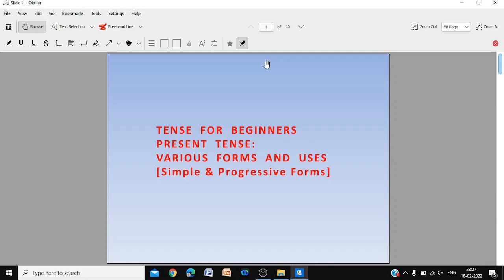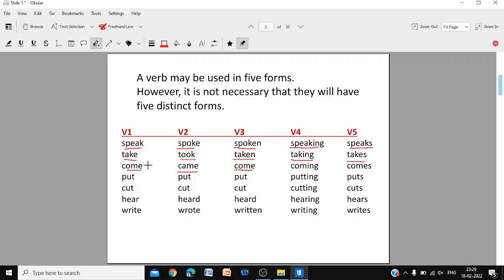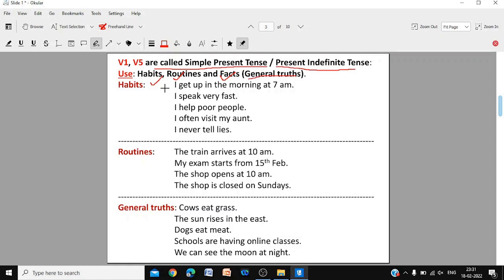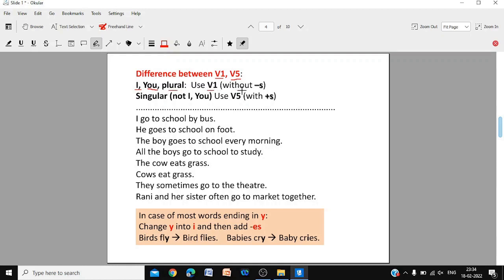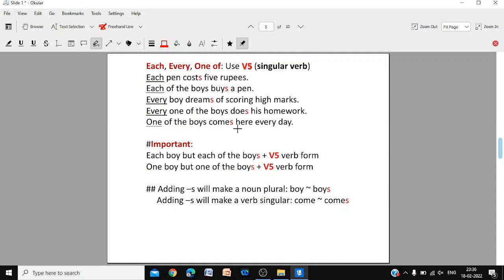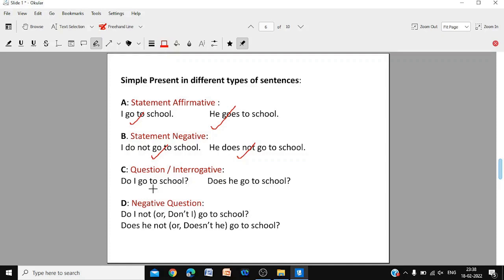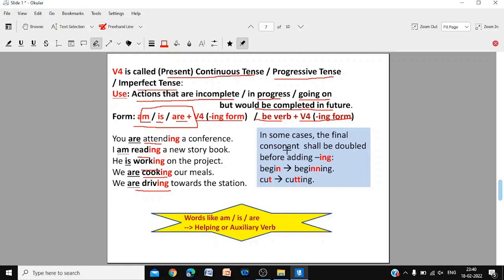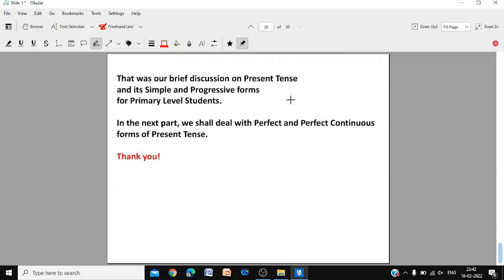PresentTense1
A brief review of Present Tense (Simple and Continuous forms in this part, and Perfect and Perfect Continuous in the next part) for lower and middle level school students.